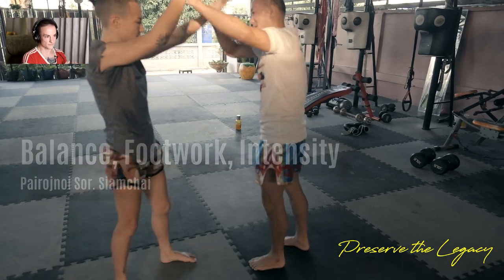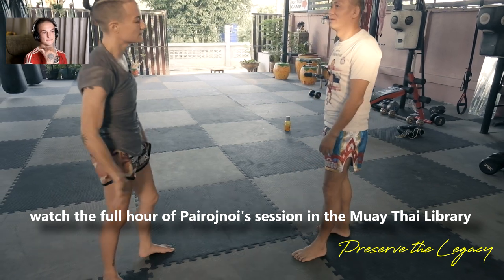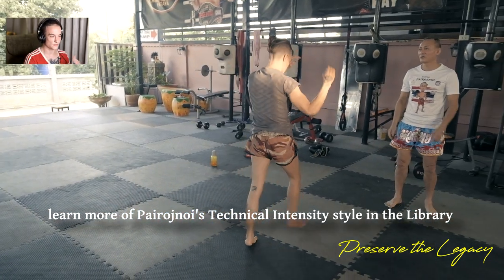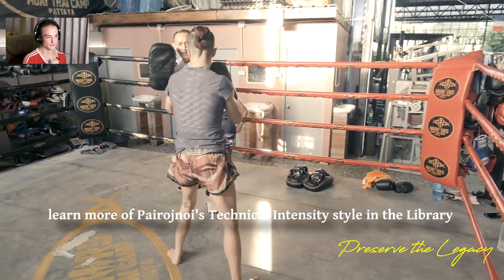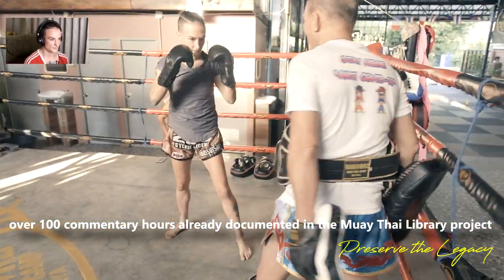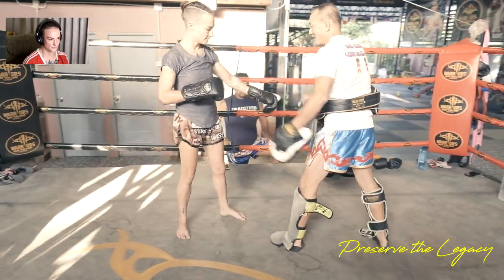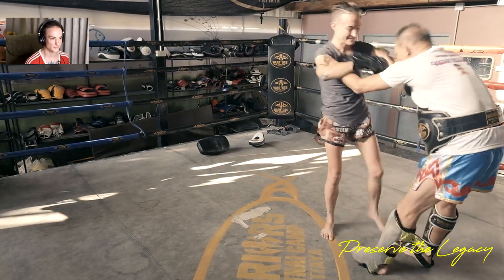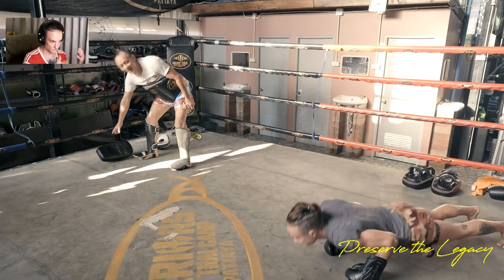Pairojnoi Sor. Siamchai - Balance, Footwork, Intensity (trailer) | Muay Thai Library Project